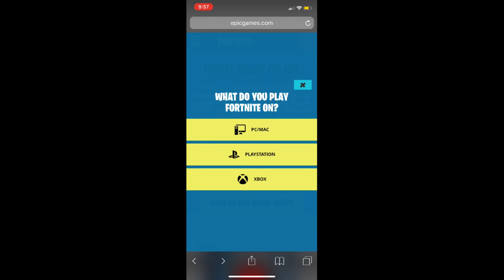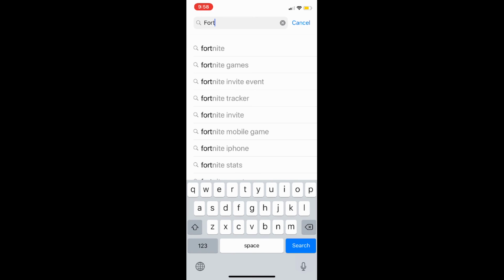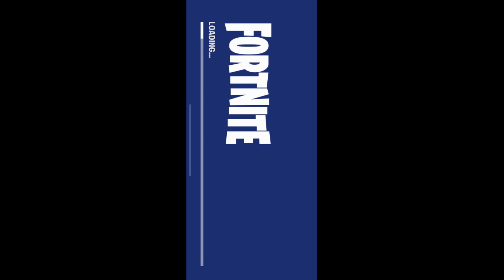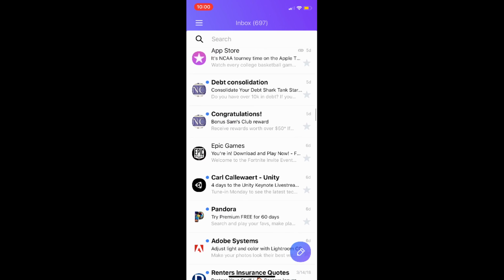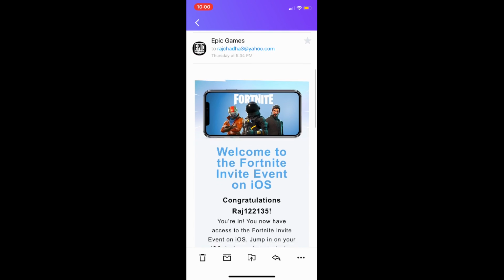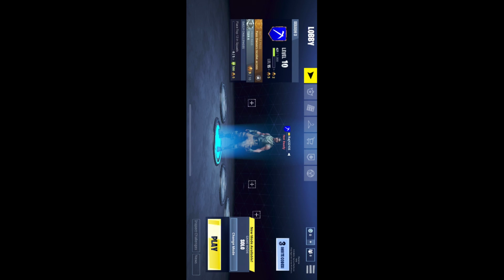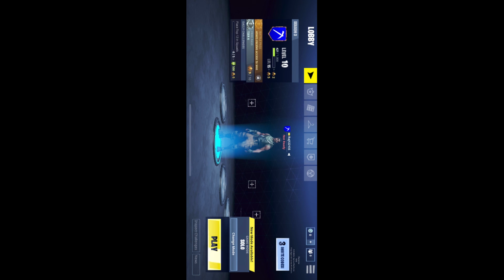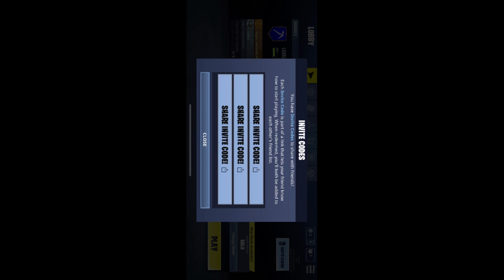How to get Fortnite on ios